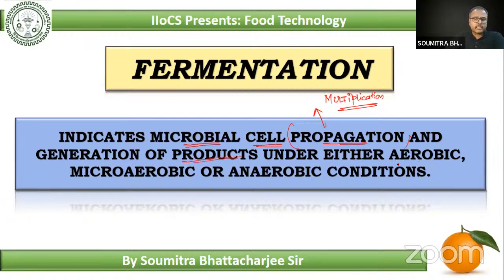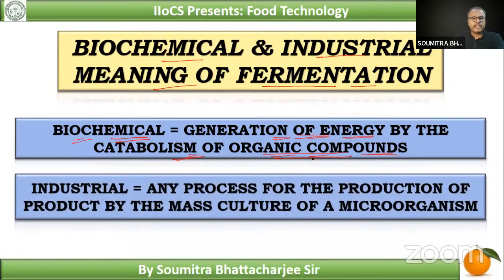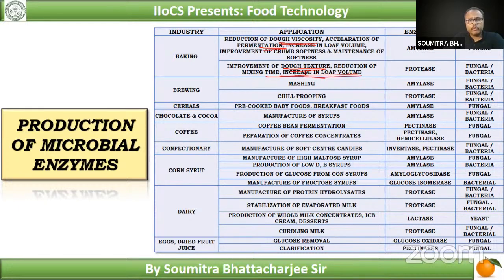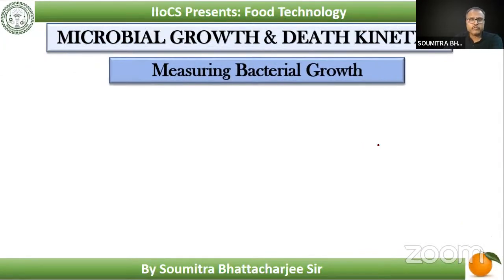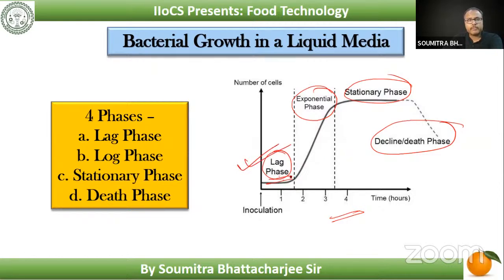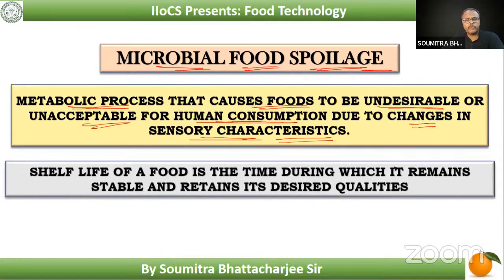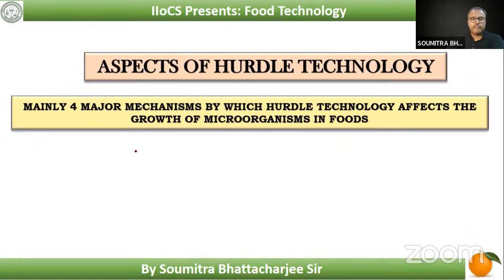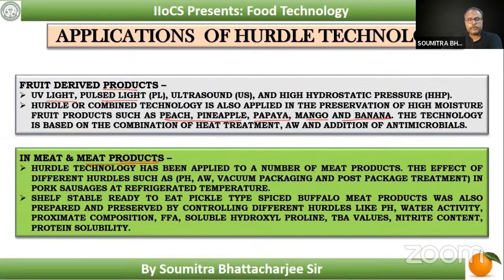FOOD MICROBIOLOGY - FERMENTATION, MICROBIAL SPOILAGE OF FOODS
In this session, SB Sir focuses towards Fermentation, Microbial Spoilage of Foods and Hurdle Technology